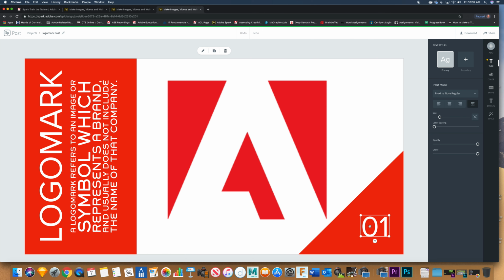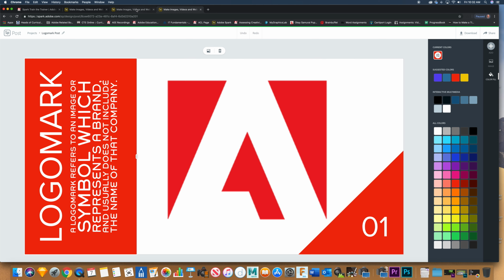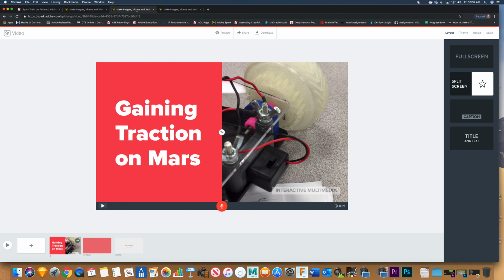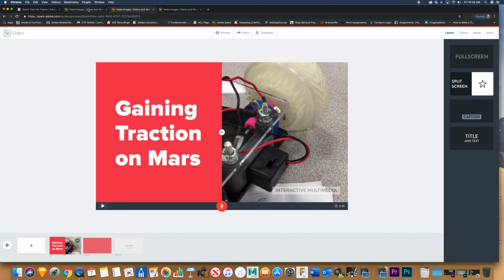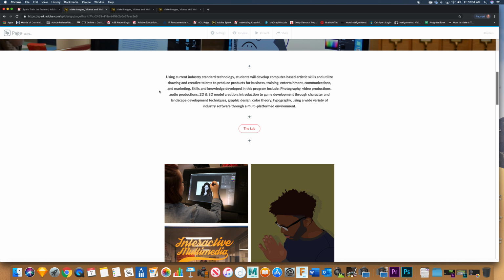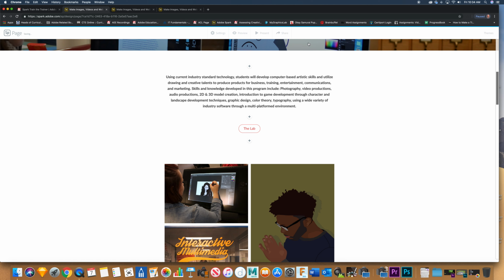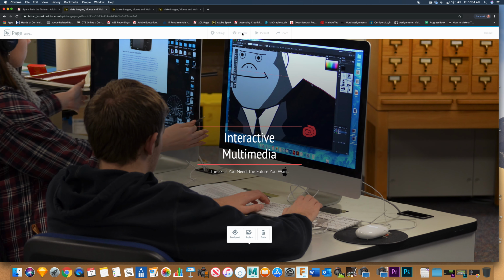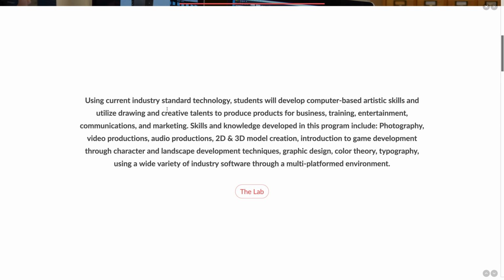TTT Spark One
This video is a quick example to be used in my classroom and on the AEE.